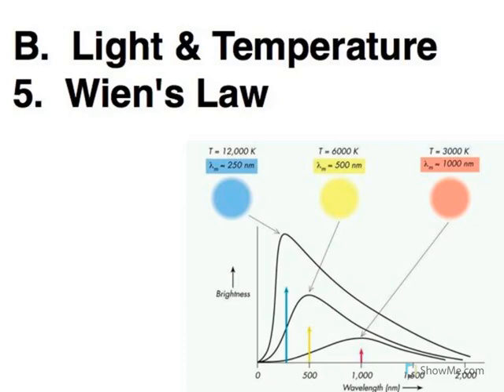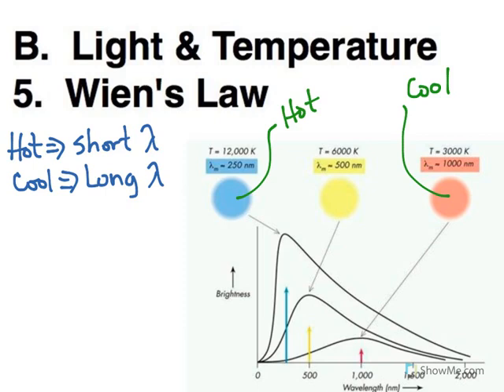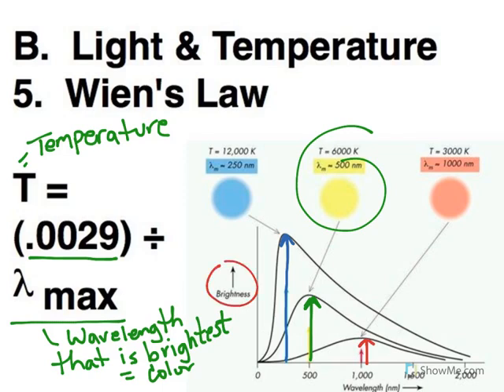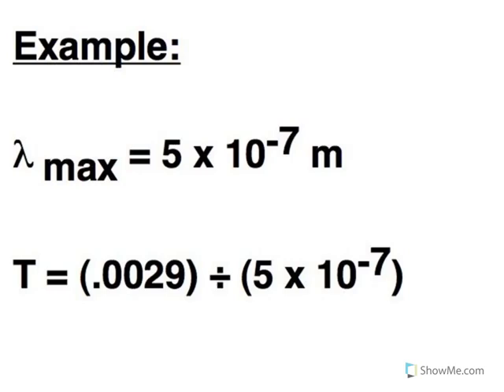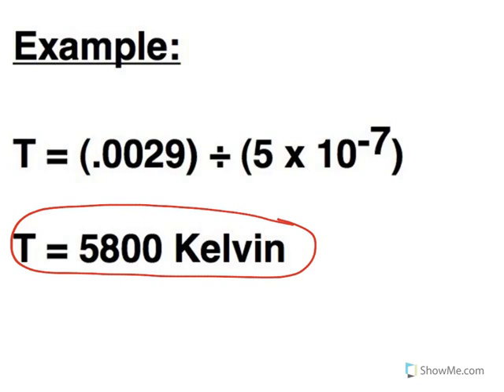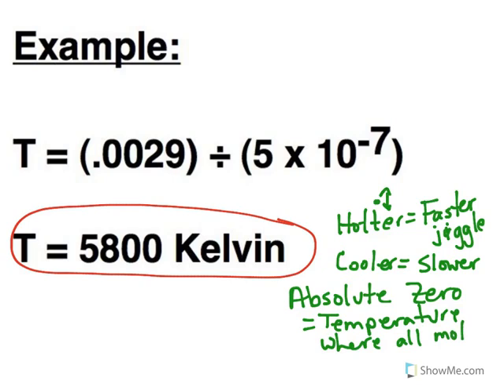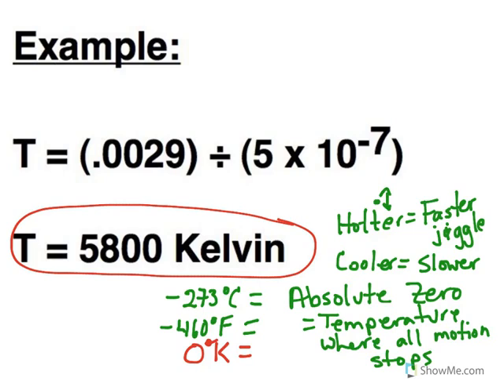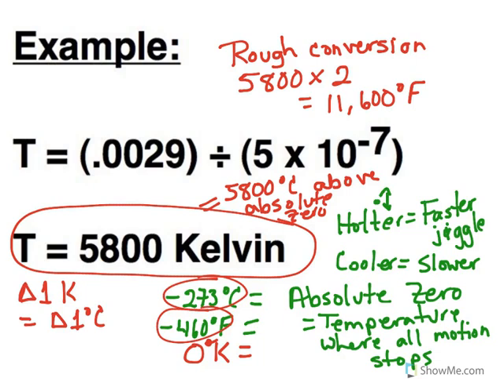Wien's Law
The mathematical relationship between a star's color and temperature